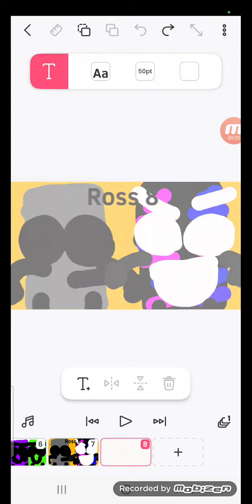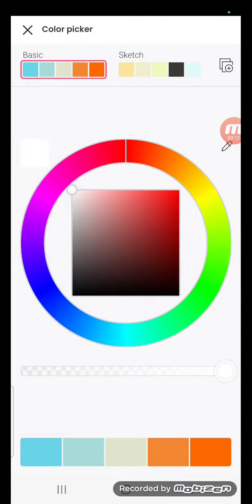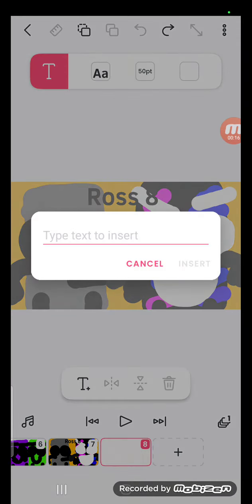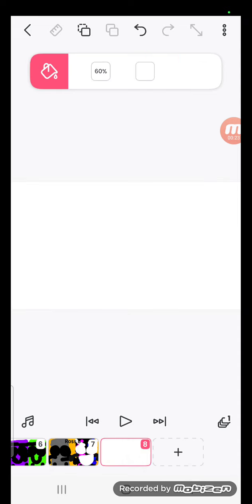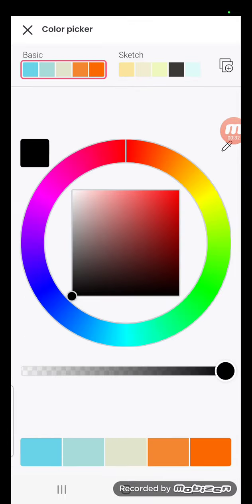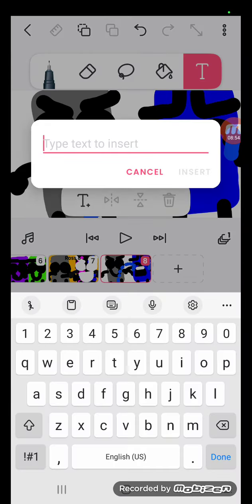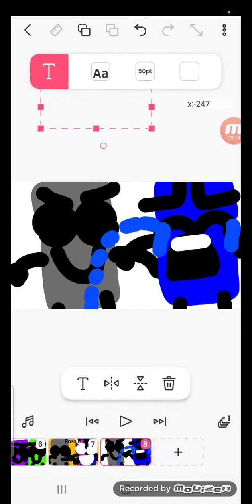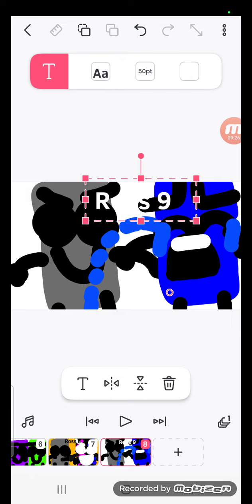Ross 9 trailer